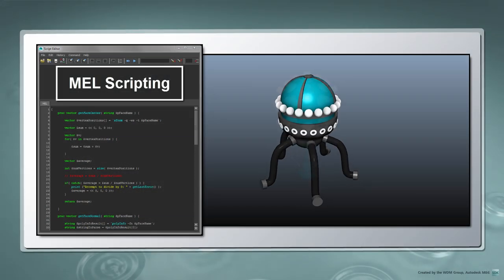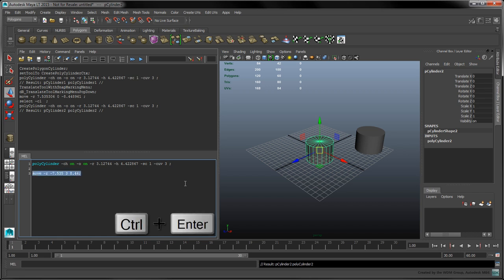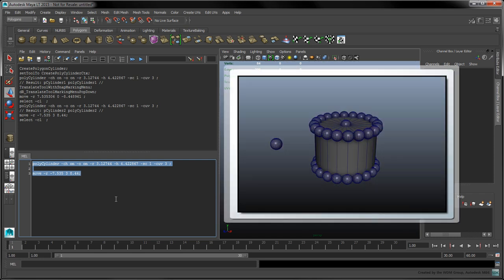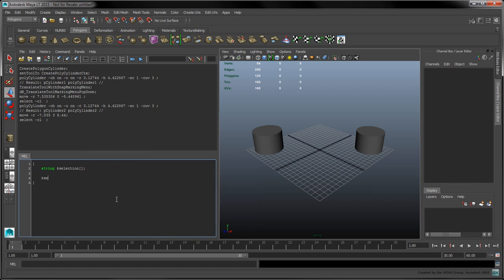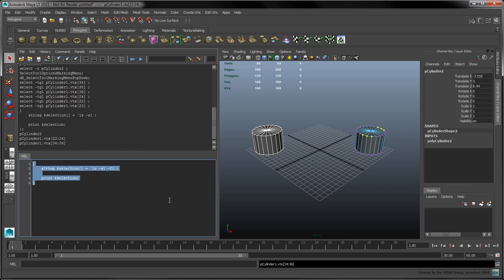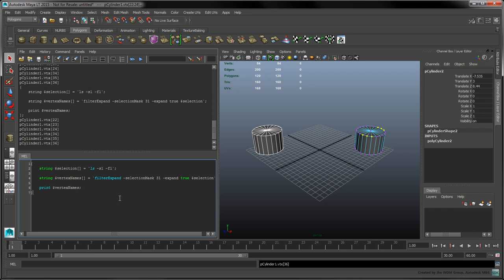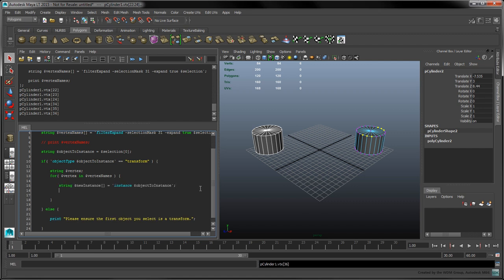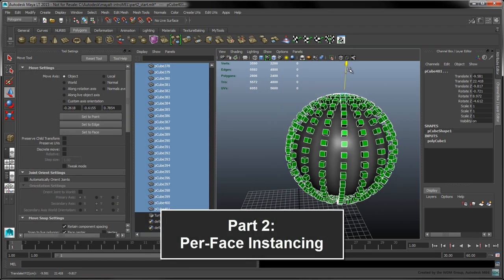Introduction to MEL Scripting in MayaLT - Part 1: Creating a Per-Vertex Instancing Tool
In this movie, we cover the basics of MEL in Maya LT. We also show how to create a shelf script which can help you create instances of an objects on a set of selected vertices.